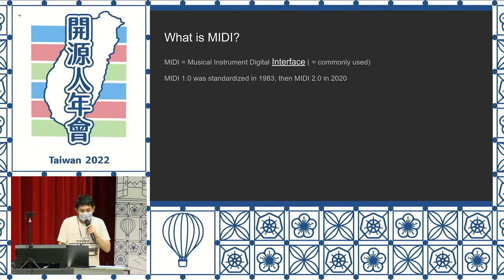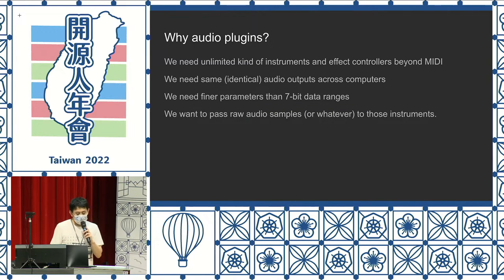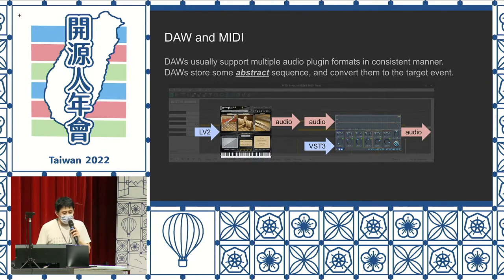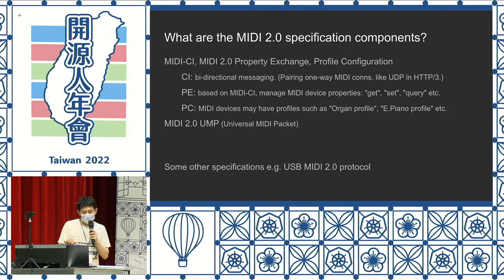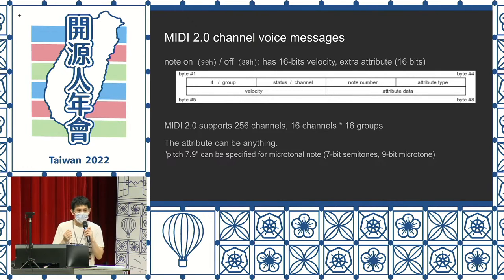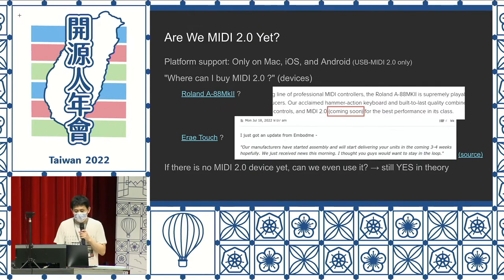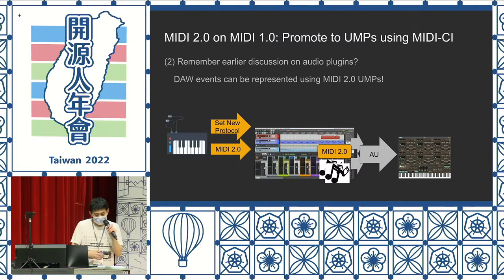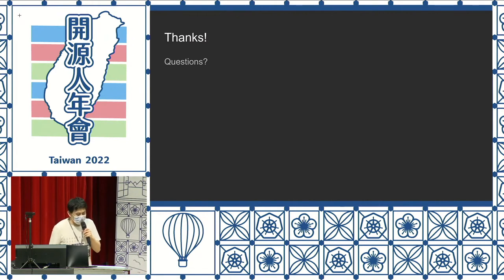What for, Where and How to Adopt MIDI 2｜COSCUP 2022 Main Track DAY01 [RB]